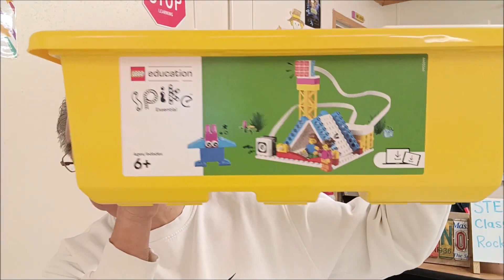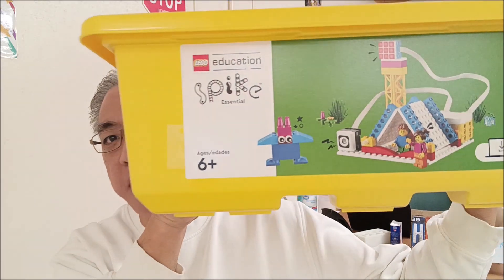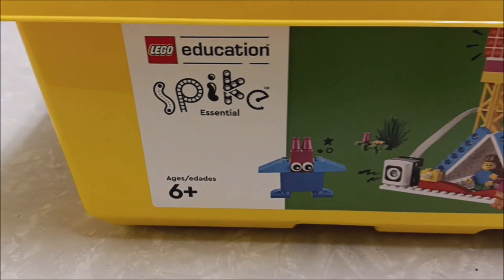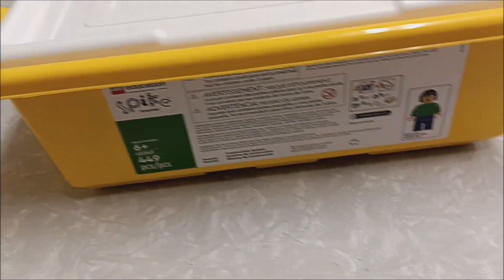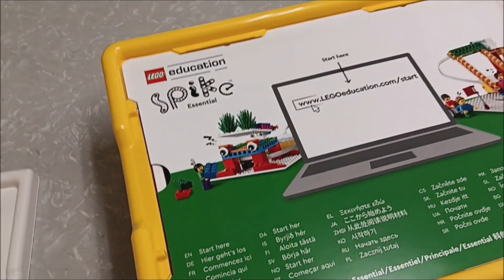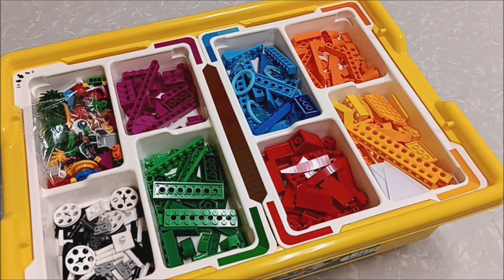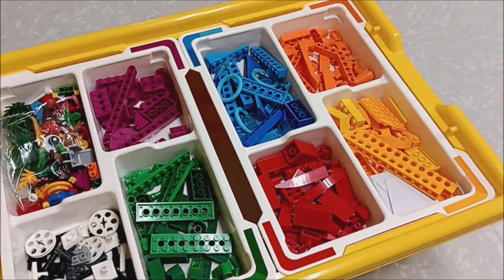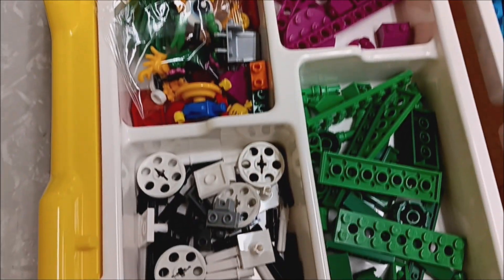LEGO Spike Essential Robotics Kit